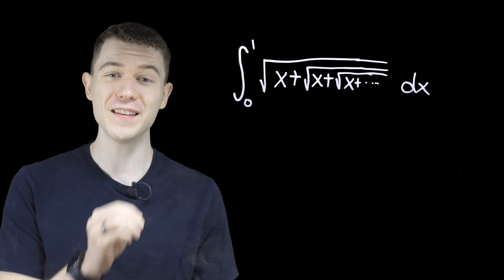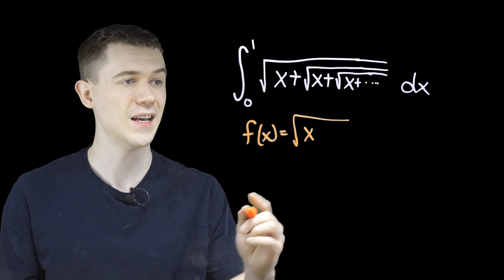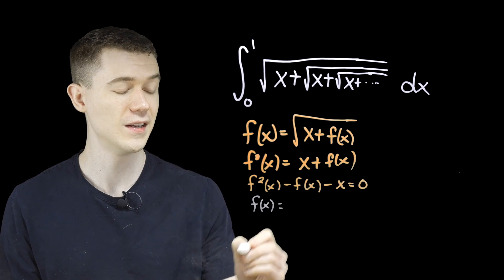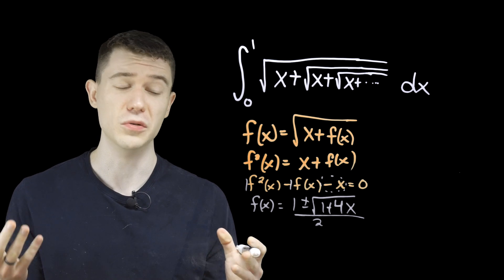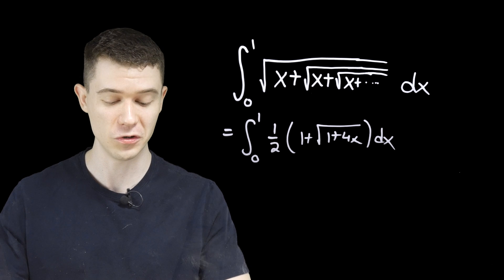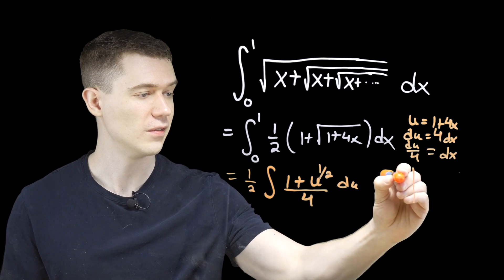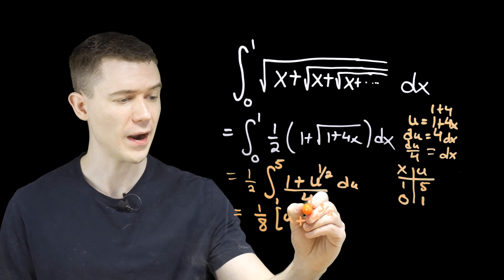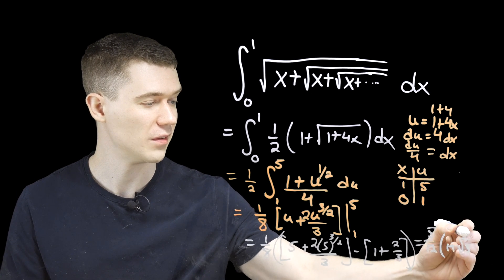This integral goes on forever